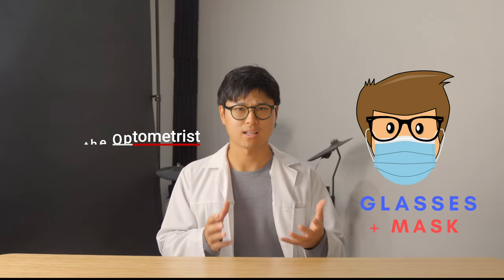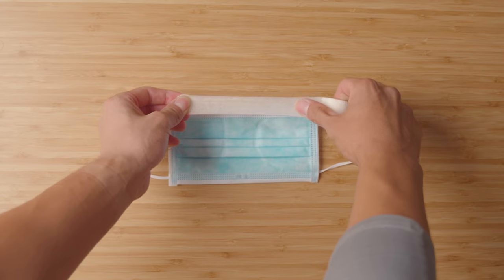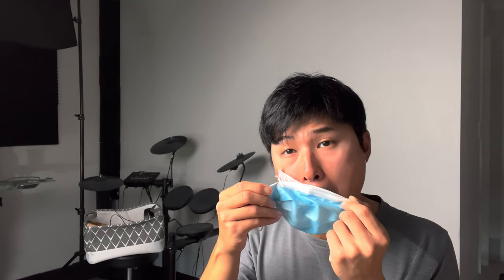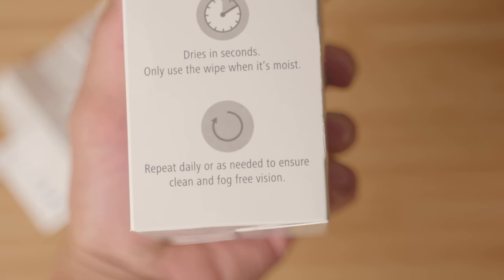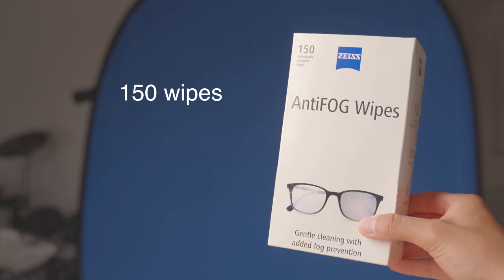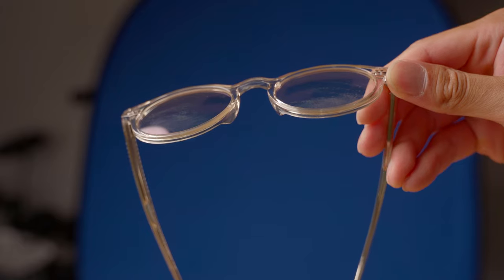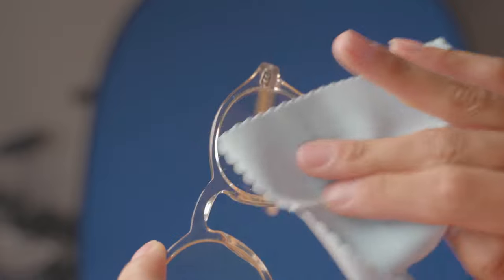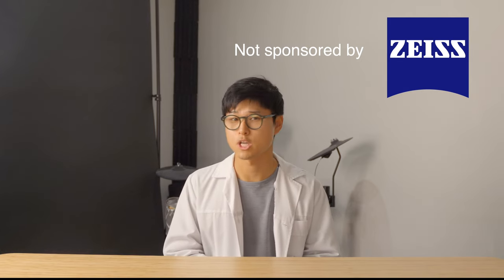Remove fog the easy way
today we talk about the best way to remove fog from glasses.

0:48 Masking tape method
2:27 Zeiss AntiFOG Wipe
5:30 Zeiss AntiFOG Spray